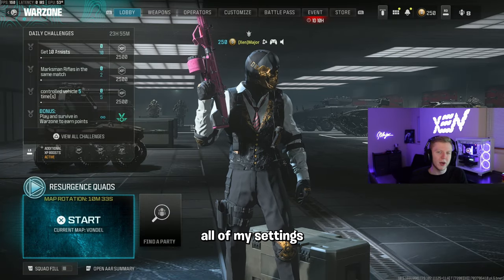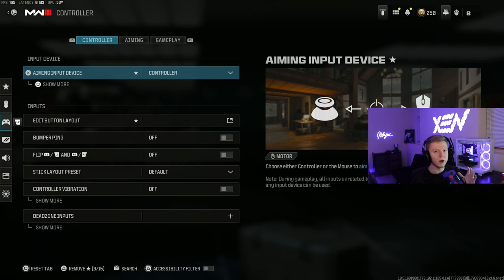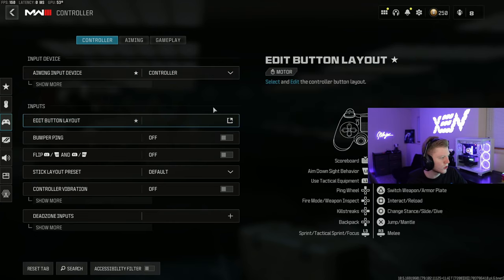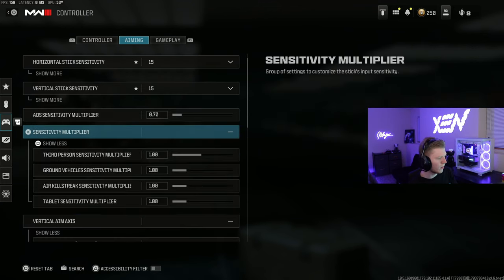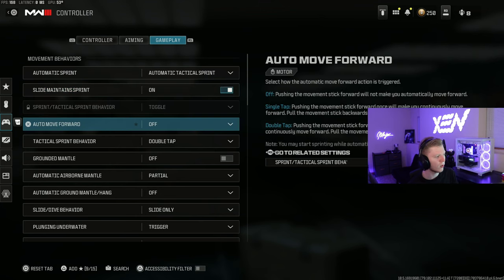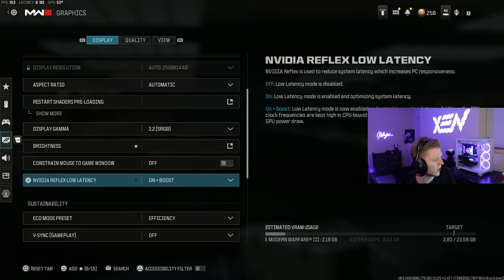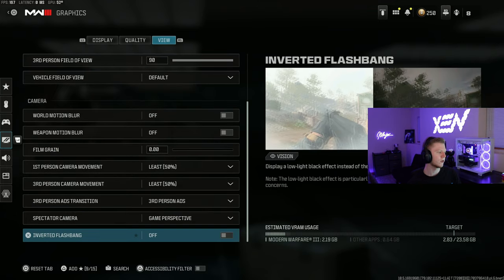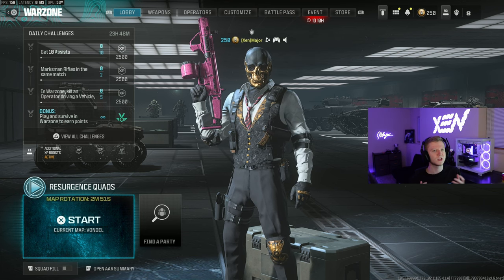The BEST CONTROLLER SETTINGS on Warzone 3!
I stream daily on Kick! Come hang out and watch these gameplays LIVE!